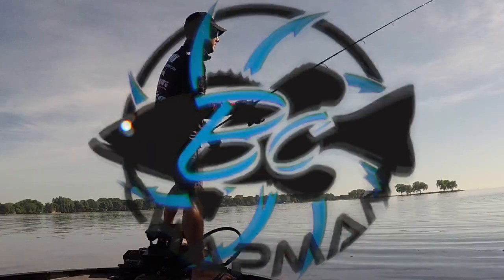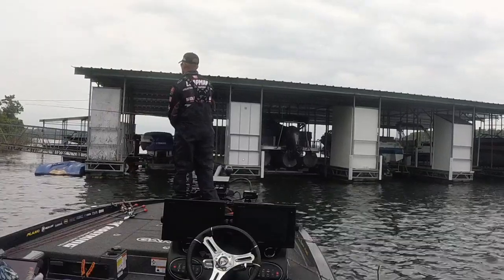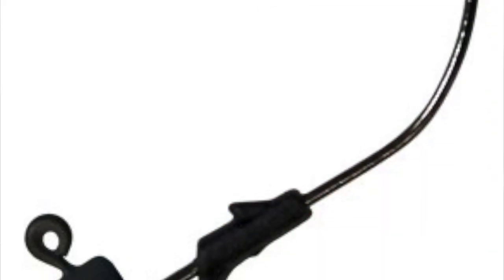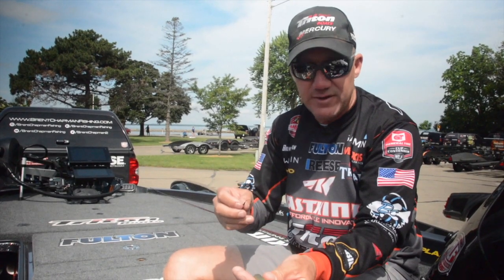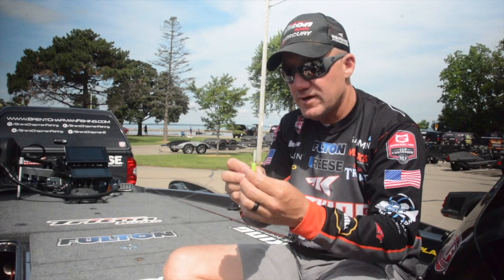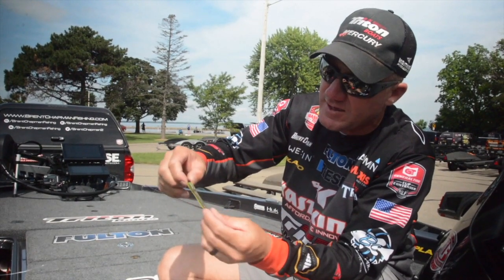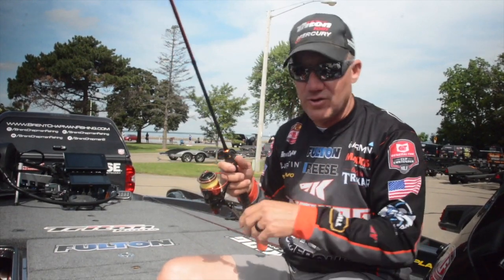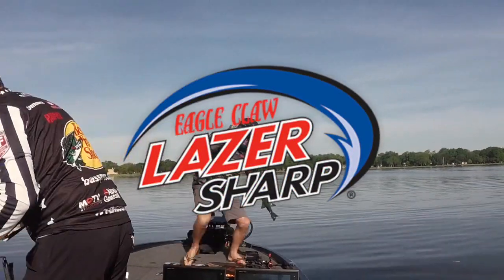NED RIG | How To Catch EVEN MORE BASS!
Ned Rig fishing is one of the hottest bass fishing techniques to catch big bass, Major league fishing Pro angler Brent Chapman Shows how you can catch even more bass fishing with the ned rig, simply by choosing the right fishing hook! New improved finesse jig heads from Eagle claw fishing will help you catch more bass when your fishing a Ned Rig fro big largemouth bass and smallmouth bass.

KastKing Speed Demon Pro Rods